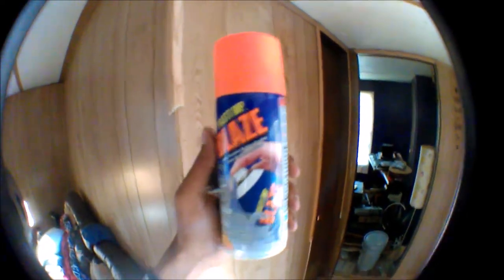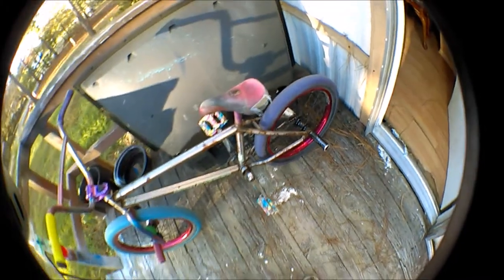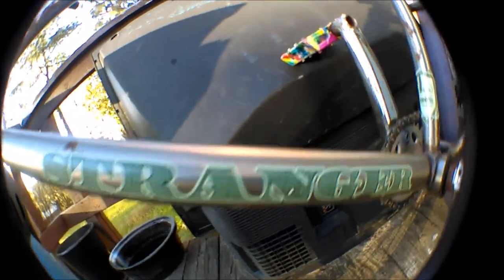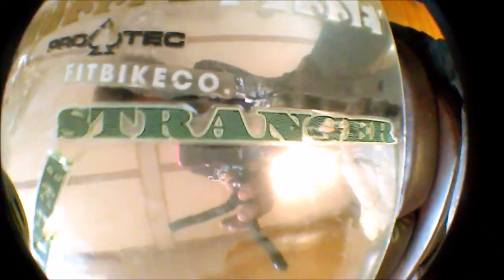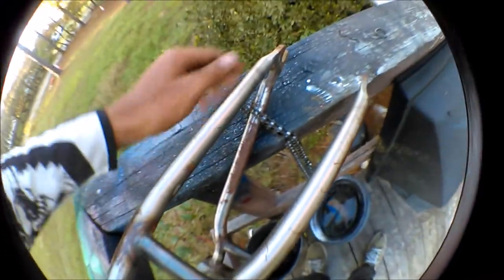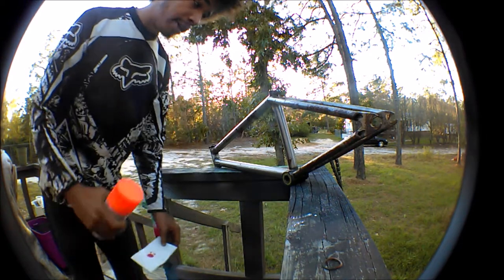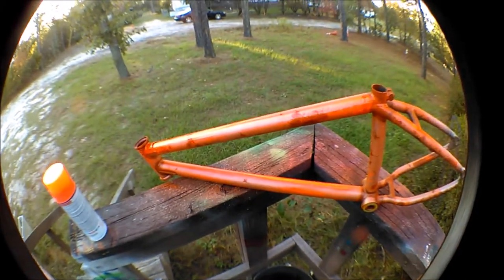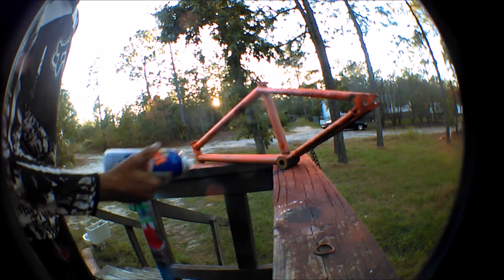PAINTING MY BIKE ORANGE FOR THE JAM!! (PLASTIDIP)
I decided to paint (plastidip) my frame Orange for this Halloween jam that is going down on October 29th!
Here's a timelapse of it, So stick around!